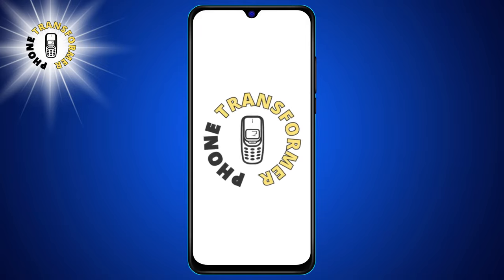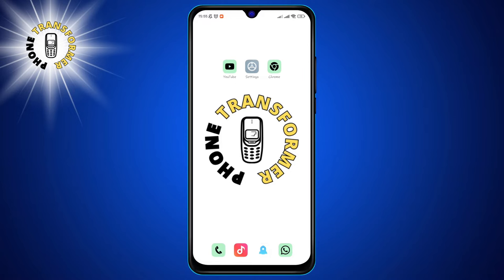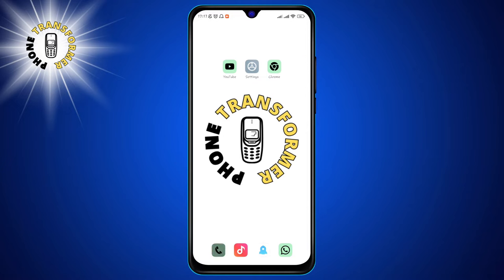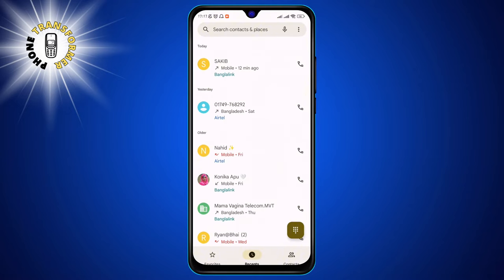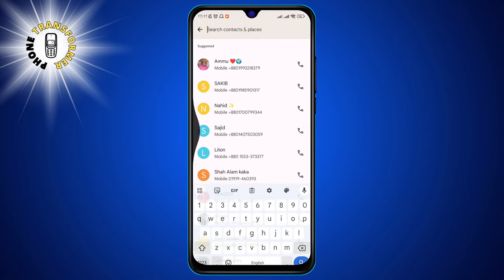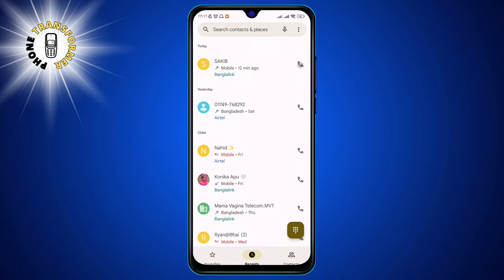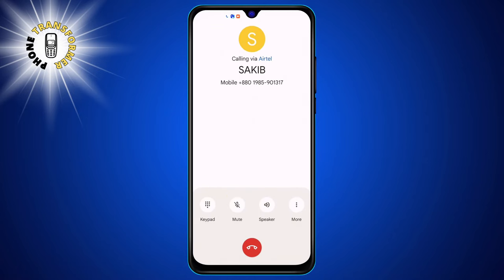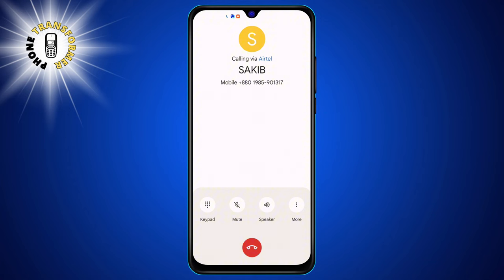How to 3 Way Call on Android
Do you want to talk to multiple people at the same time on your Android phone? Do you need a simple and convenient way to make 3 way calls without any hassle? If yes, then this video is for you.

In this video, I will show you how to make 3 way calls on Android using a free app that works with any carrier and any device. You will learn how to set up the app, how to add or merge calls, how to switch between calls, and how to end the calls. You will also see some tips and tricks to make your 3 way calling experience better. By the end of this video, you will be able to make 3 way calls on Android like a pro.

- 3 way calling on Android
- How to conference call on Android
- How to merge calls on Android
- Android 3 way call app
- How to add a third caller on Android